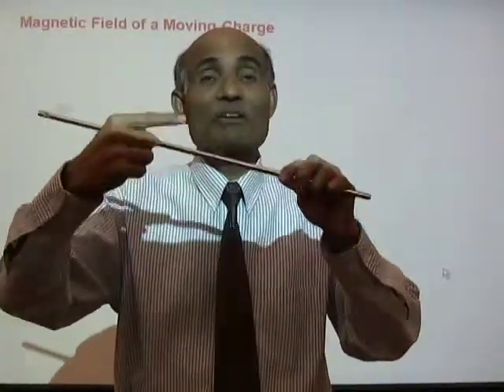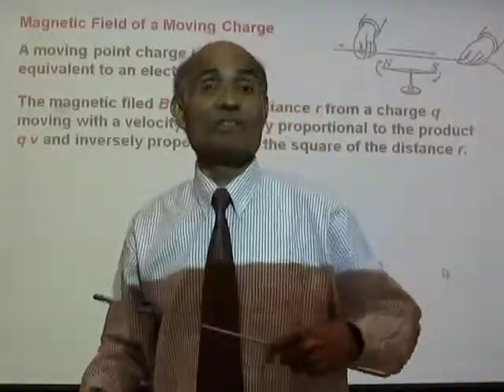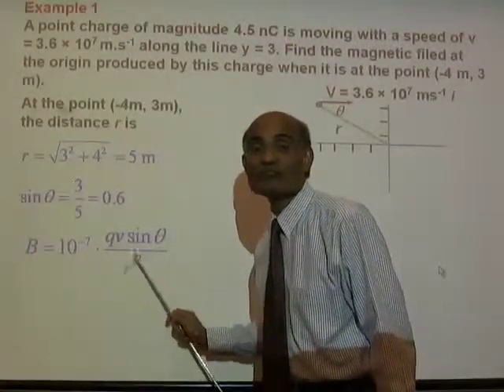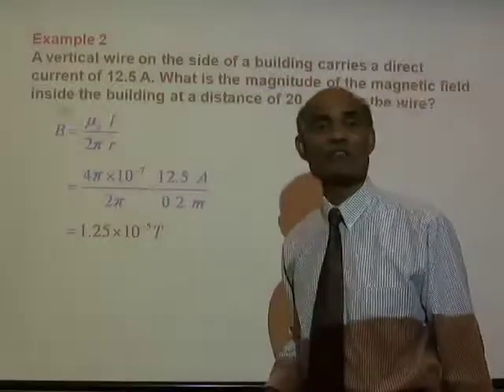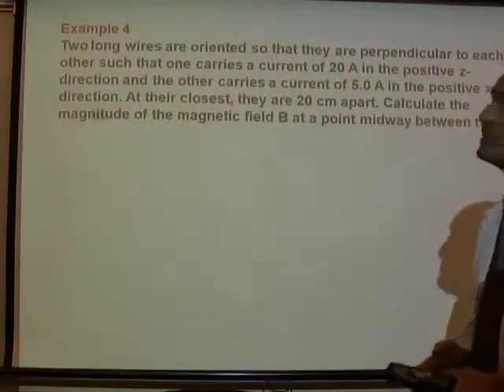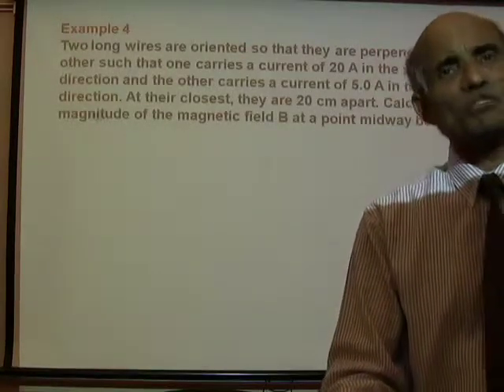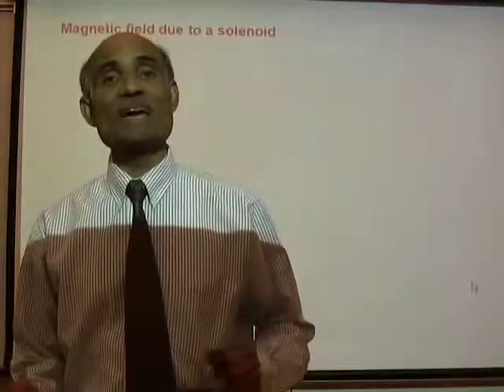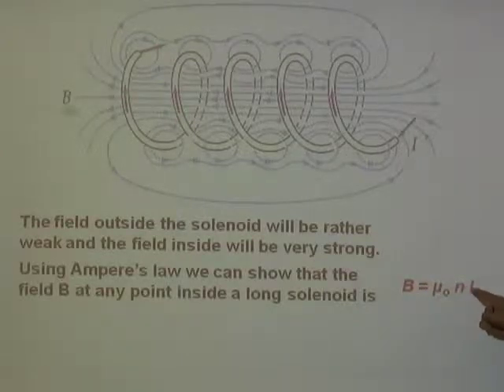PHY1054 Lesson 3 2a